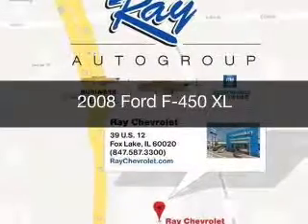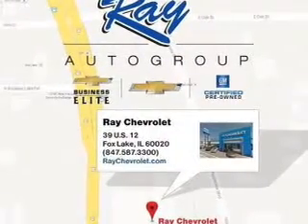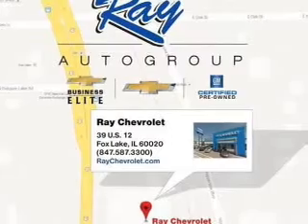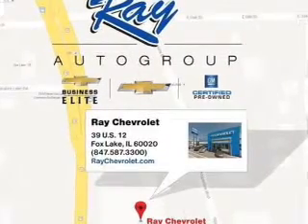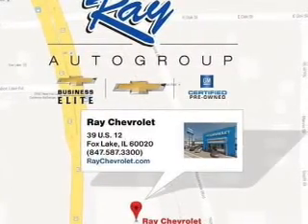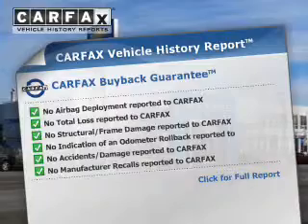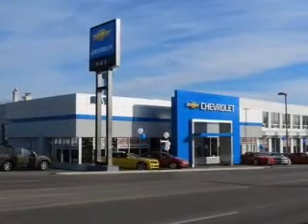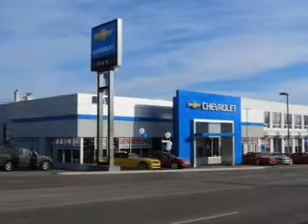2008 Ford F-450 - Fox Lake IL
Ray Chevrolet

Year: 2008
Make: Ford
Model: F-450
Trim: XL
Engine: 6.4 liter 8 cylinder 32 valve
Transmission: 5-Speed Automatic
Color: White
Mileage: 101790

Address:
39 N Route 12
Fox Lake, IL 60020